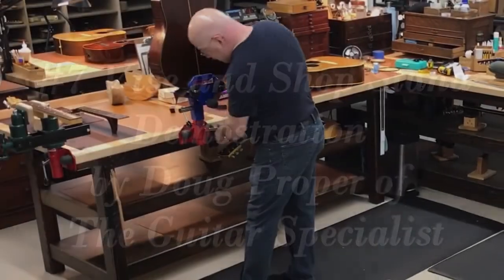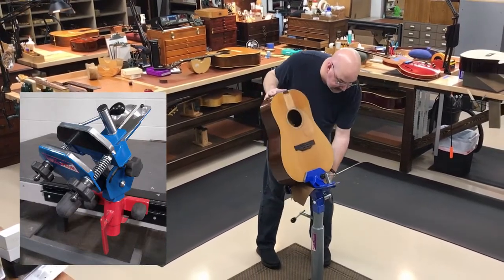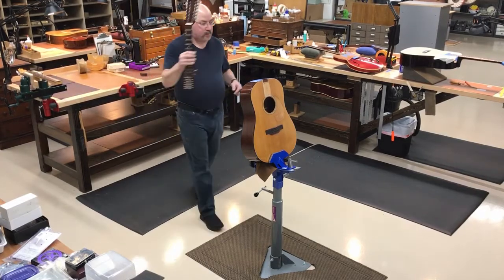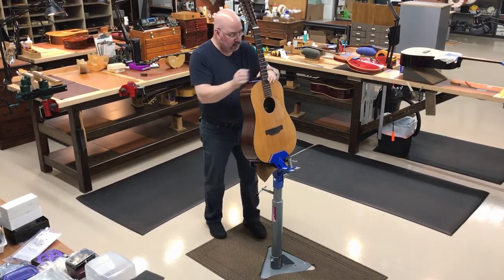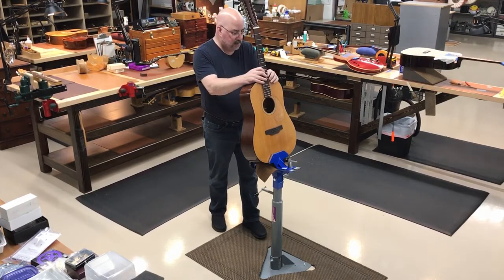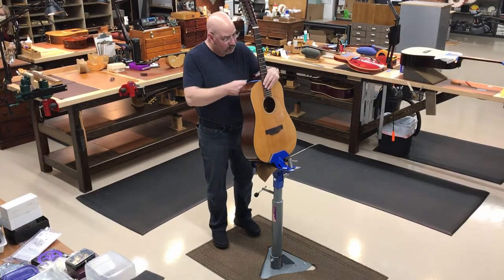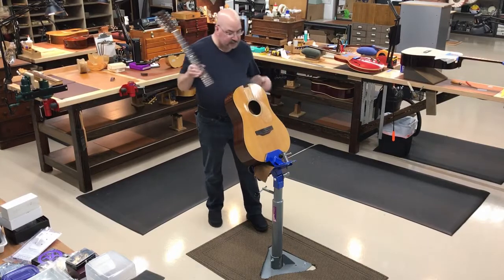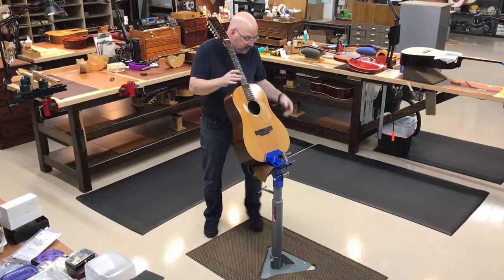Total Vise For Neck Resets w Doug Proper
Video Ian Davlin and I made at our shop touting the Total Vise System.